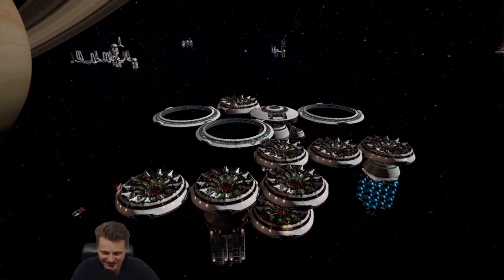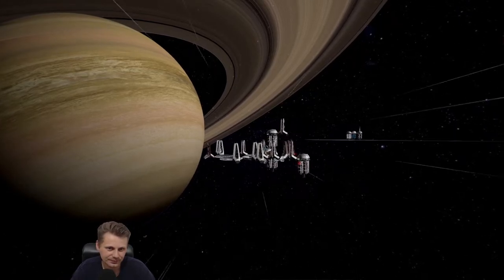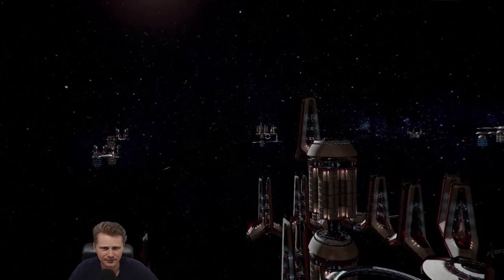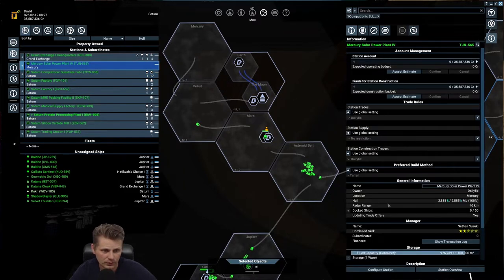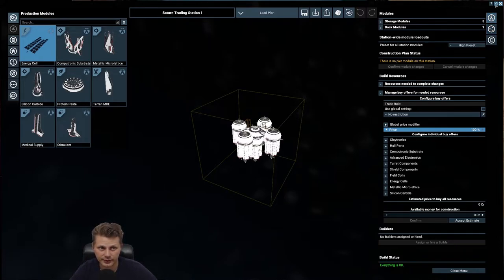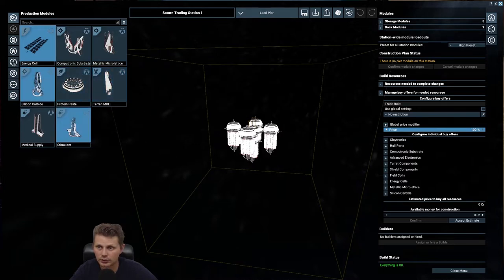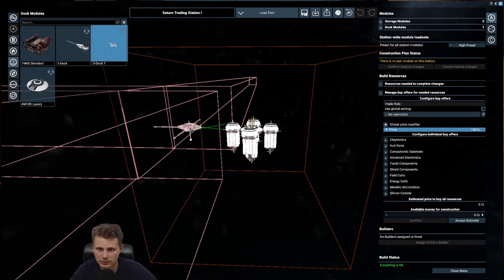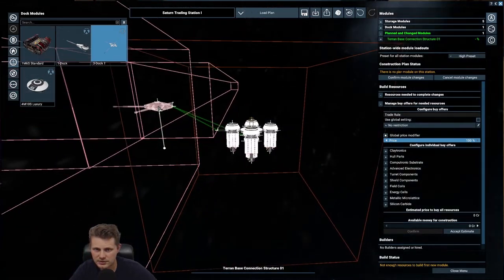Part 22 - Finishing on the industry stuff - X4 Foundations v4.0